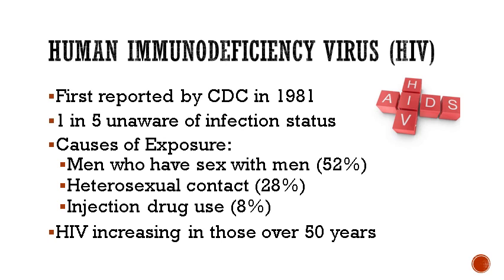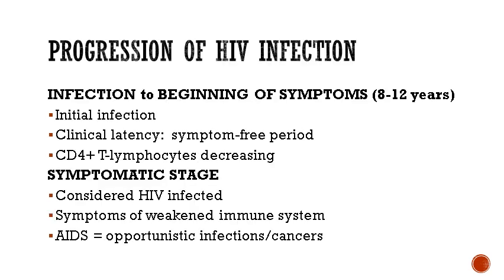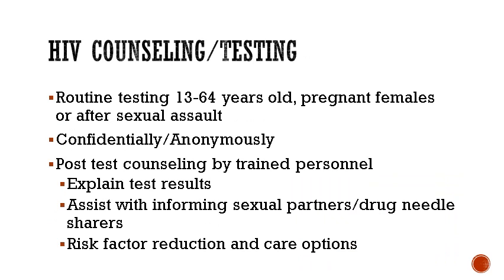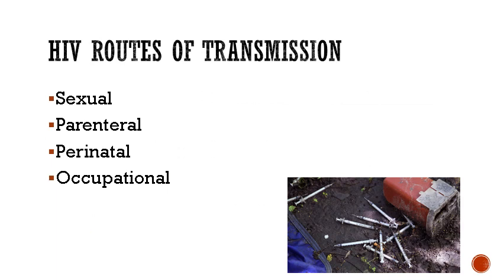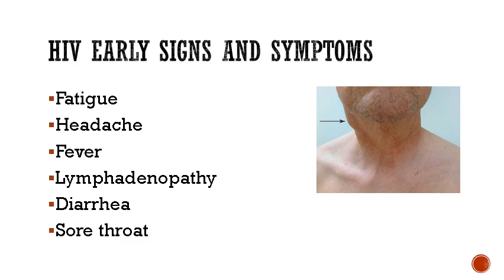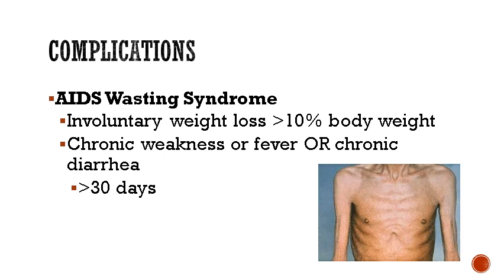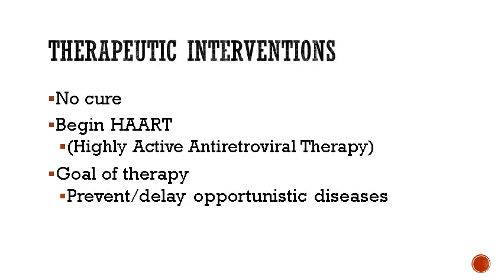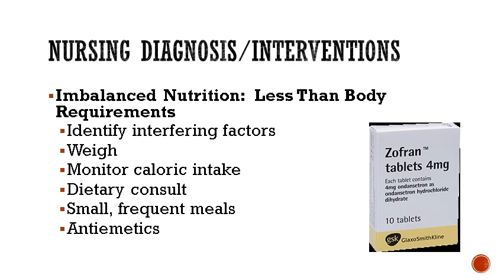Chapter 20 Recorded